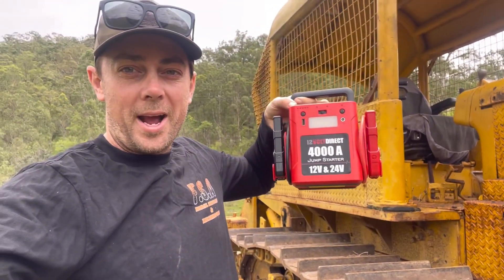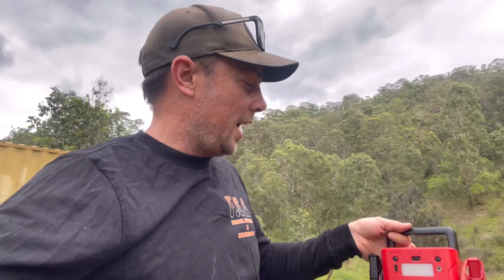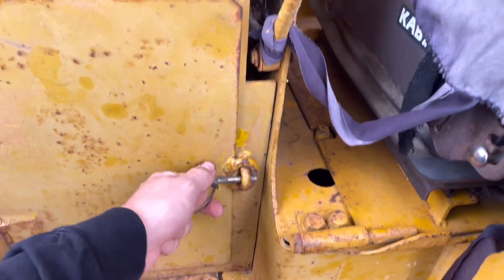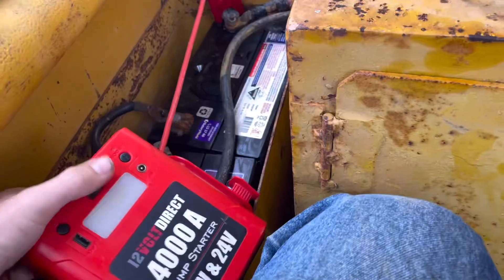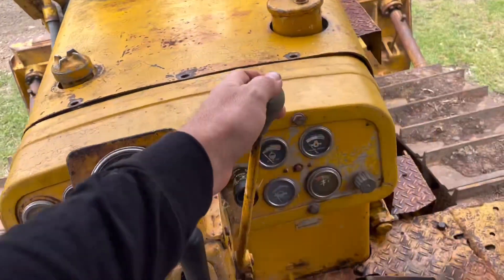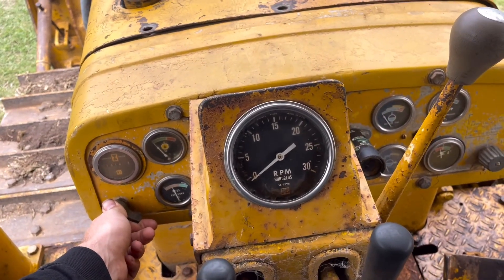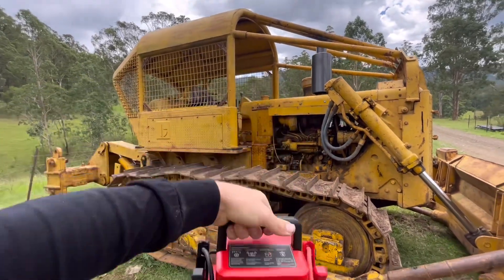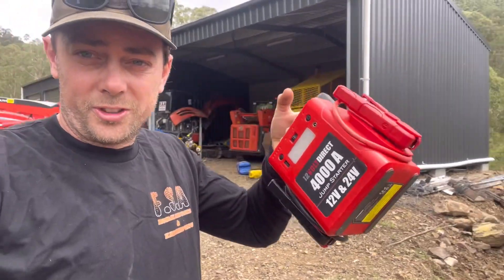24v jump pack vs D6c Dozer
We were lucky enough to test out the all new 24v jump pack from 12volt direct. The old d6 dozer was super flat so what a perfect time to try out the new jump pack. You simply charge it up and then plug it on to the battery , select what volt you are and away you go. The 4000amp power had the big girl fired up in no time. It was a cold day so I probably should of heated it up more but she still went. The power the little unit has is impressive not only do I use it for jumpstarting but on hot days I also plug the fridge in to it from the truck.

This is the link for it if you wish to check it.